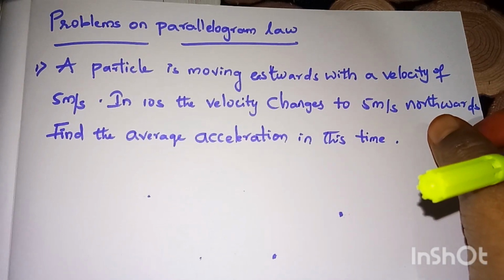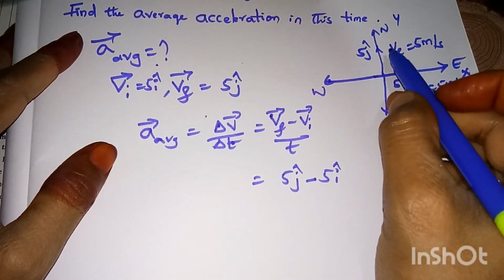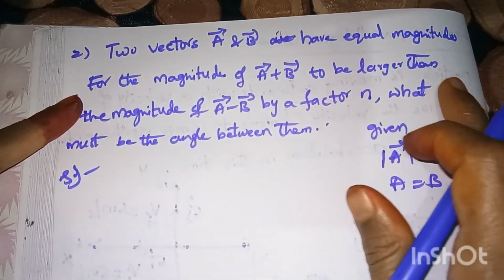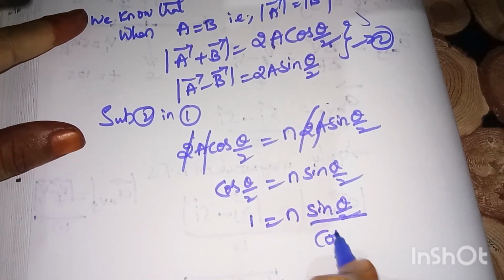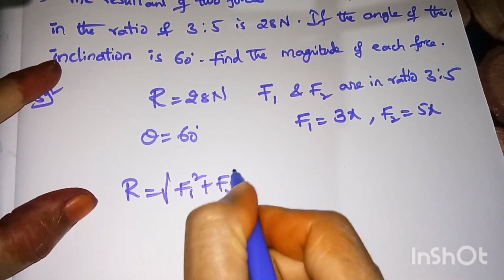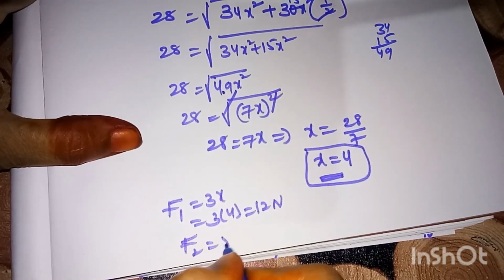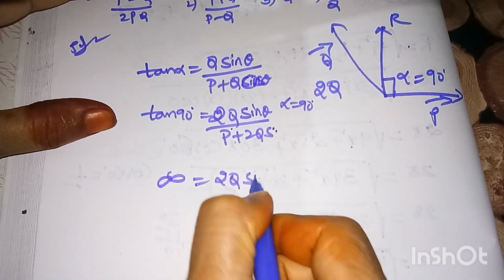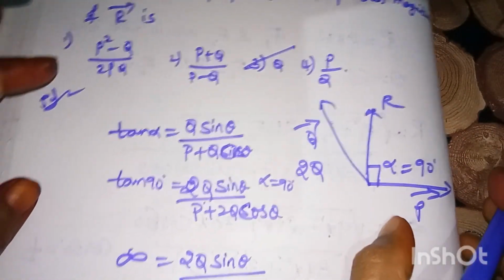Problems on parallelogram law part-2|Motion in a plane|evolve solving physics|keerthi MSC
problems on parallelogram law
parallelogram law